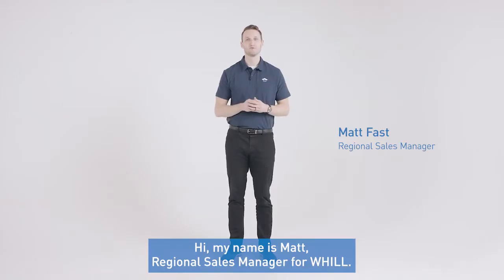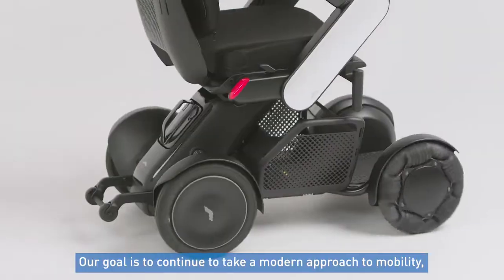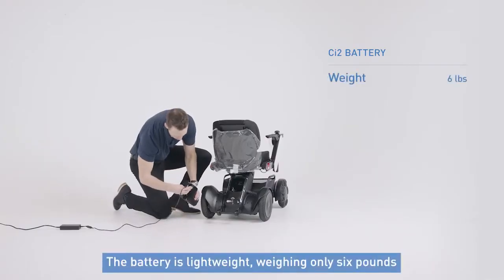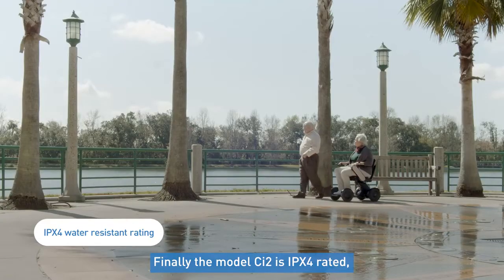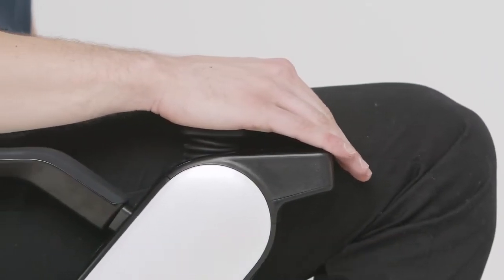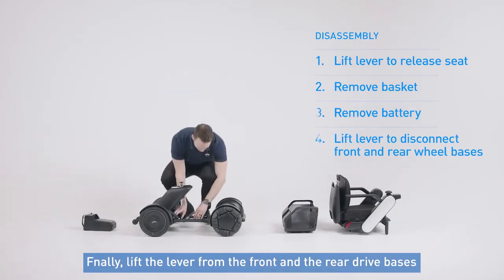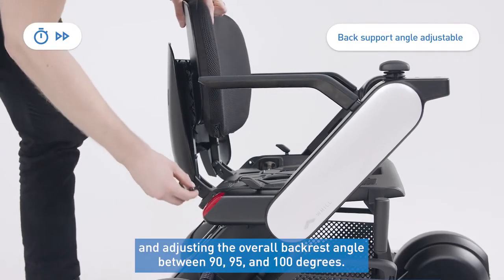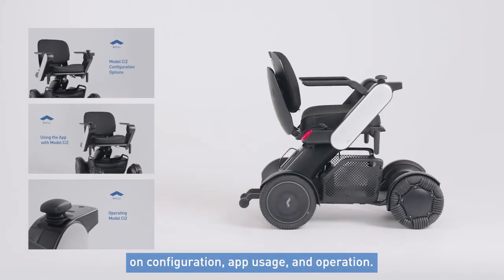Whill C2: Wheelchair Overview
An overview of the Whill C2 Wheelchair.

The Whill C2 is exclusively distributed in Australia by Aidacare.